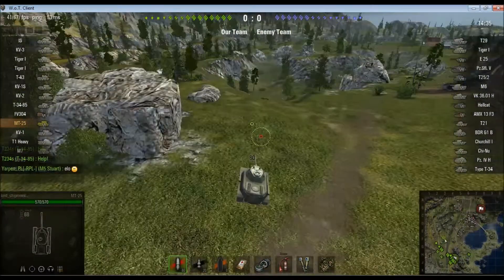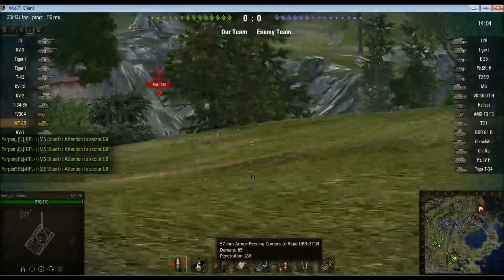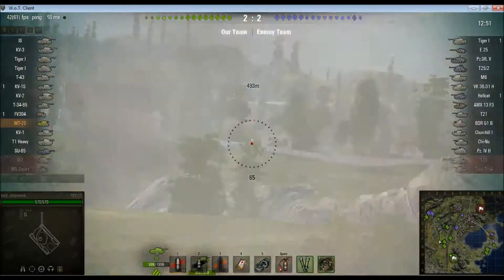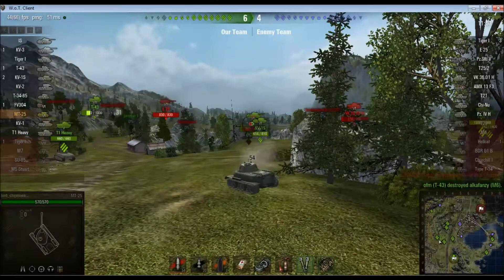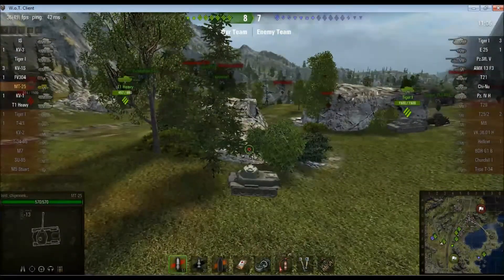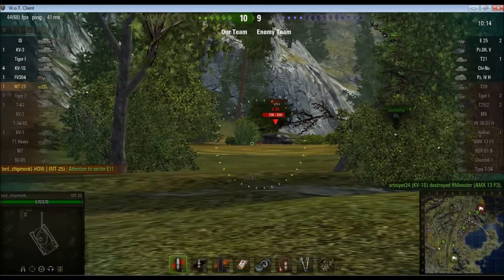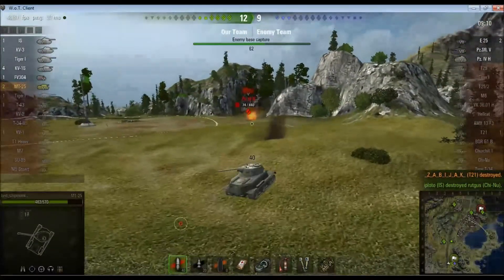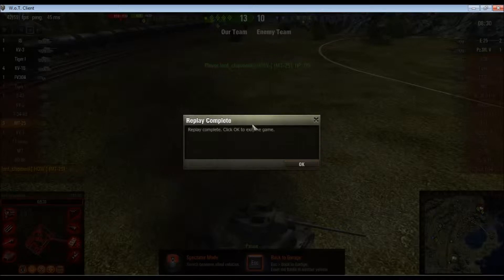World of Tanks Commentary: MT-25, First Class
Getting a respectable amount of damage dealt with some favourable matchmaking in the Soviet tier 6 light tank, the MT-25. In this game, I am not fully upgraded.

Sorry about the video quality in this one. The 9.1 replay files are not being very nice to me, so this is a little jerky in places.